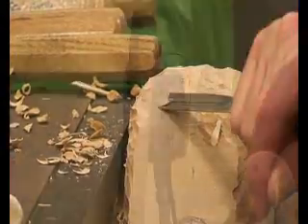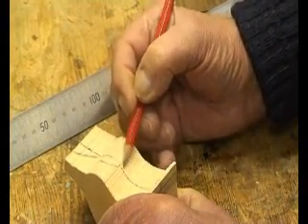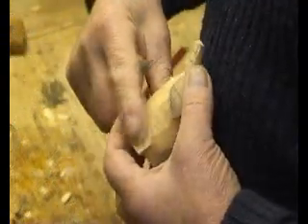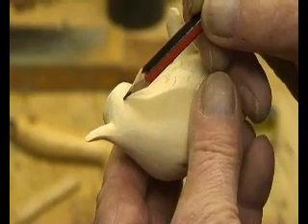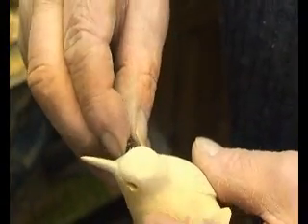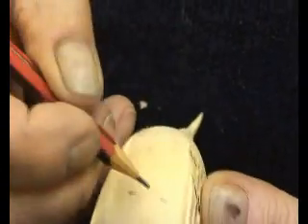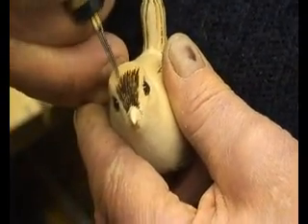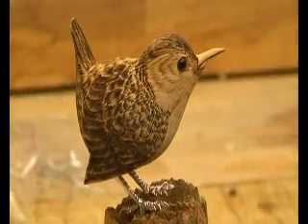Mike Sandell Woodcarver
About Mike and His class.  Plus demonstration of woodcarving a wren